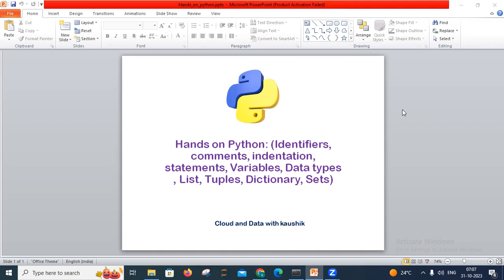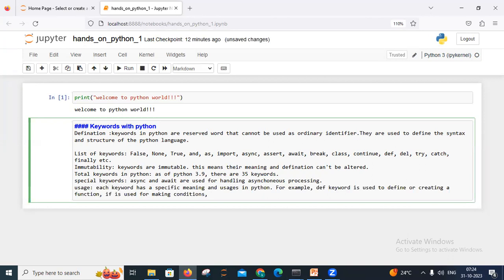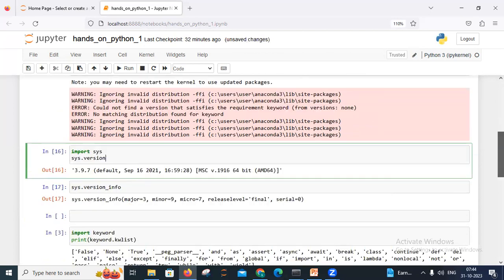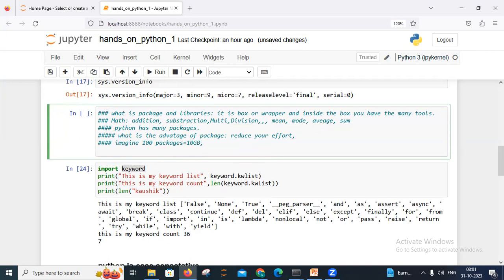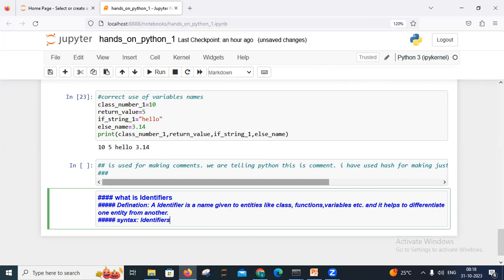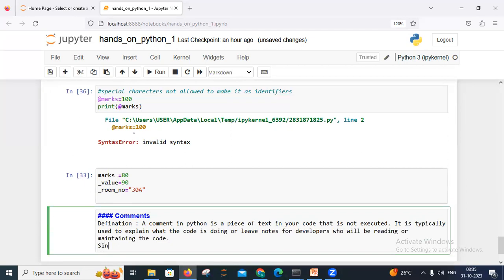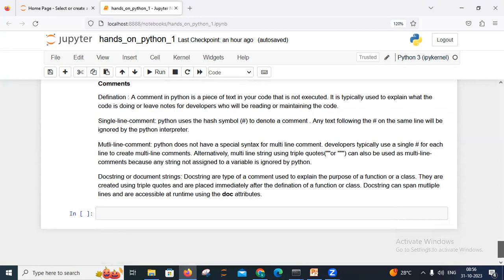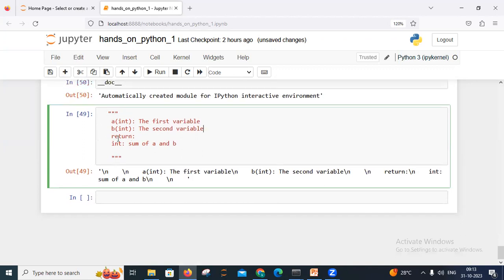Tutorial 1: Hands on Python coding (part 1) ?? Step by Step Learning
In this video we have covered hands on python coding part one including Identifiers, comments, indentation, statements, Variables, Data types , List, Tuples, Dictionary, Sets. so please follow all the steps for better understanding python concepts.